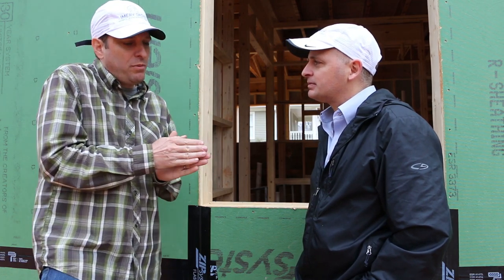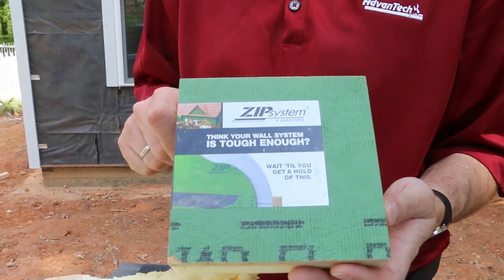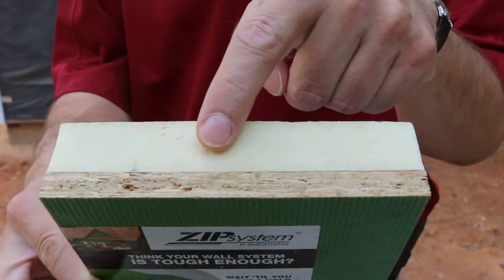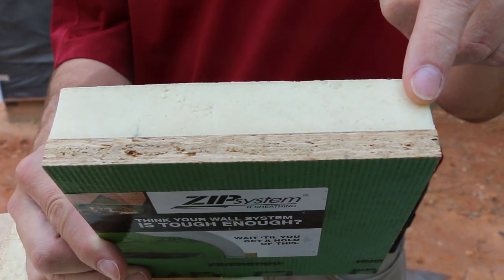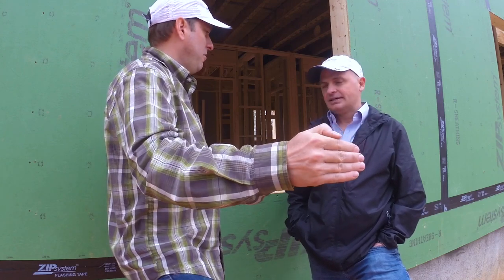The "Value" Proposition | TECH 001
I discuss the importance of investing in green technology where "value" can be identified. When building a green home on a budget, you have to choose what "green" elements to spend money on, and what to not include.